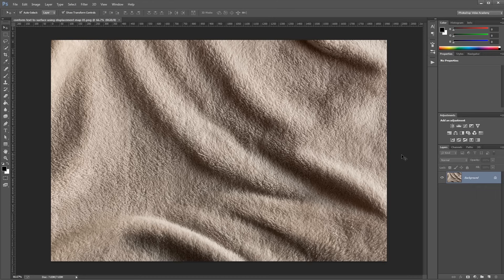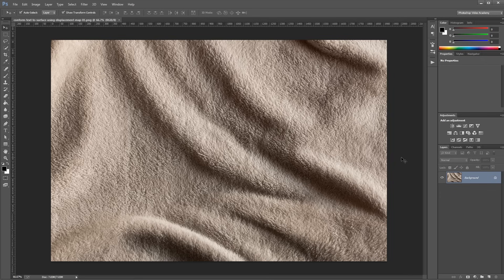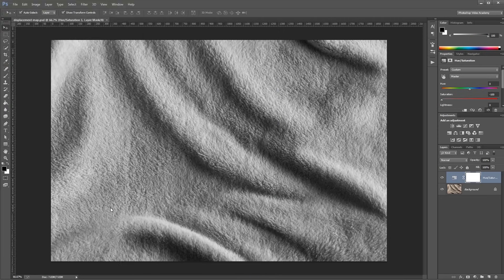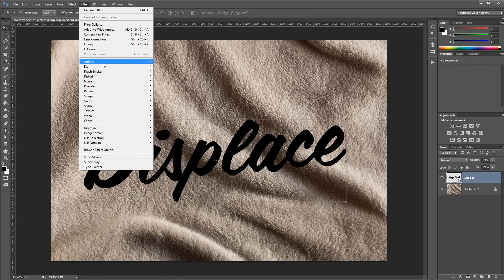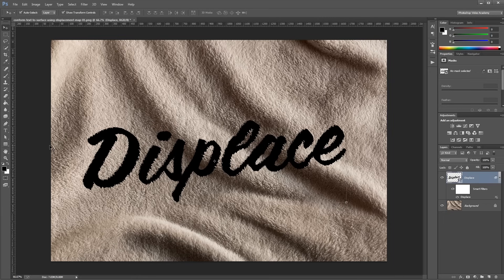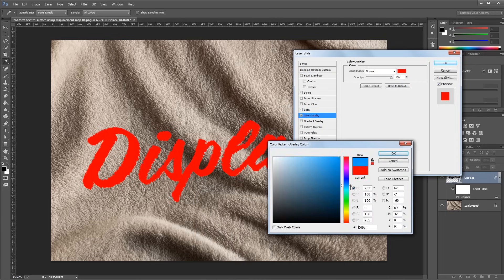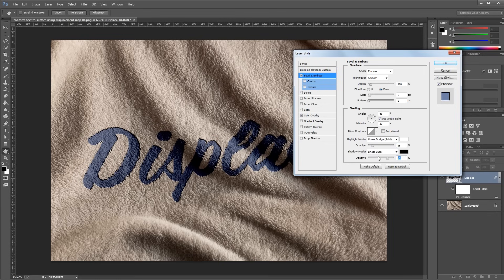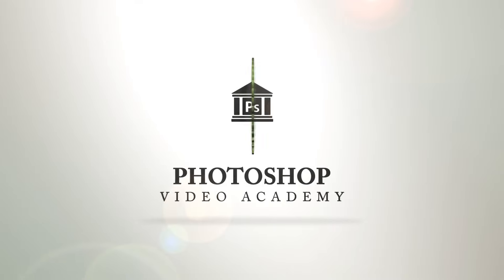How to Conform Text to a Surface Using a Displacement Map in Photoshop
Learn how to wrap your text and shape layers so that they conform to the surface of the layer underneath.

There's nothing that screams "fake" more than a dynamic background surface covered in boring, flat text. Giving your text or shape layer the same depth as the background it sits on will instantly improve the realism of your designs.